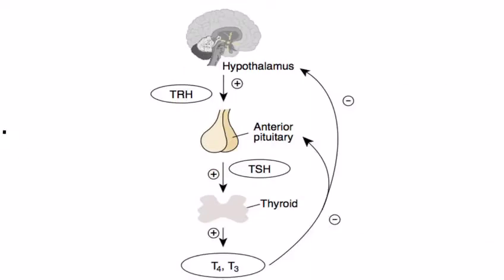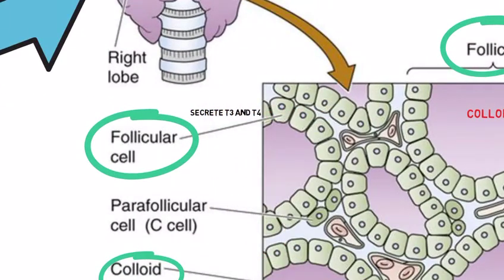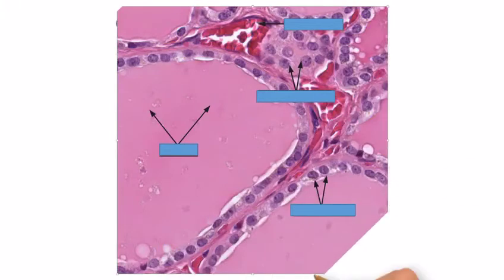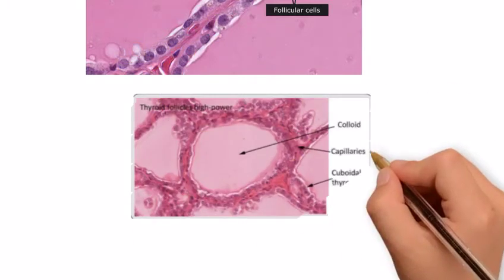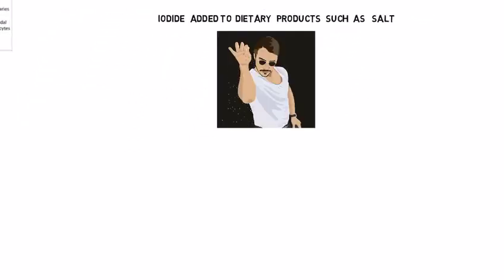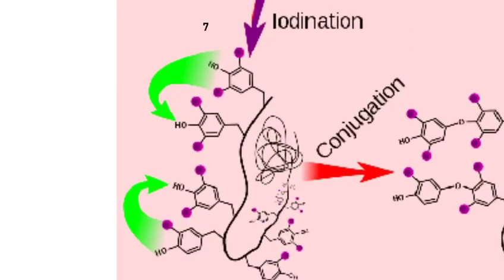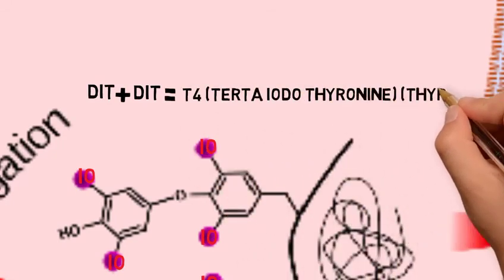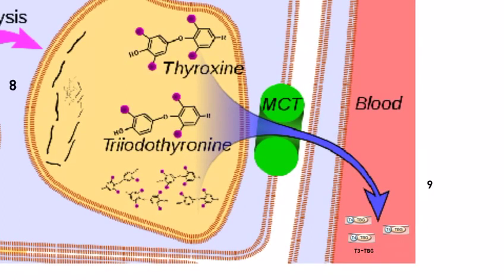HPT Axis 2